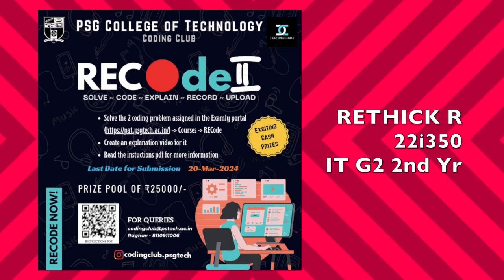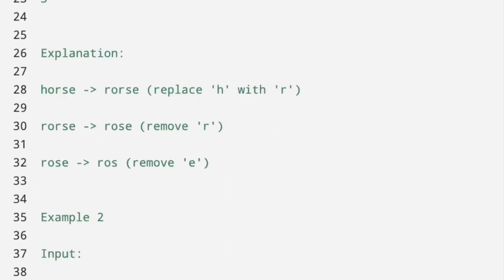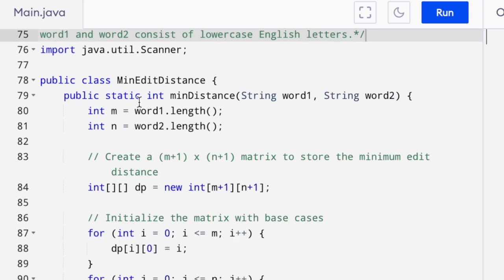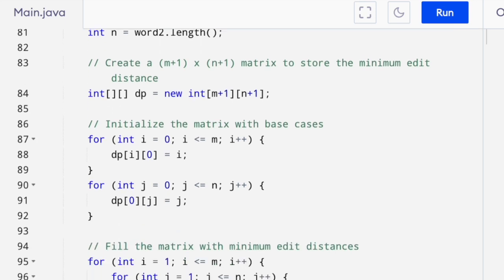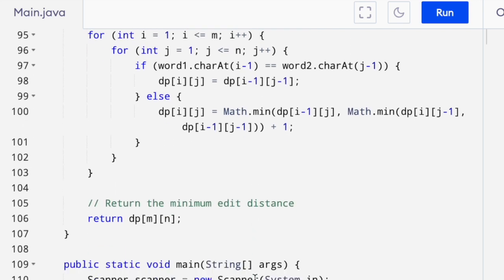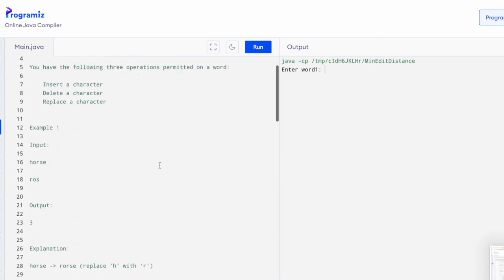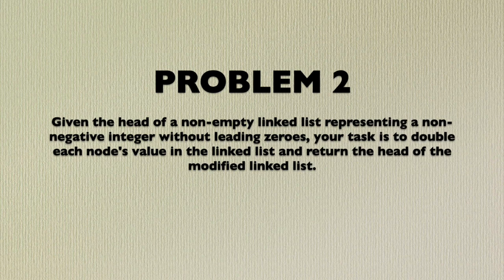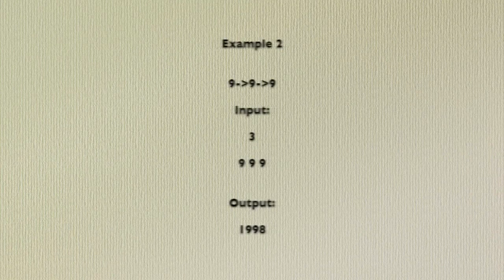Minimum Operations to convert strings & Double the node value | Java | RECode March 2024 | Rethick R